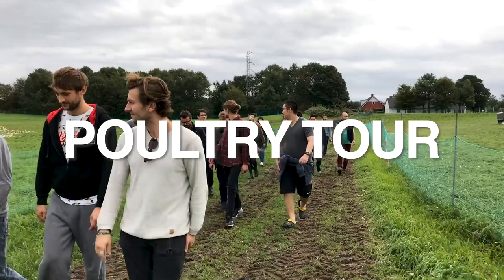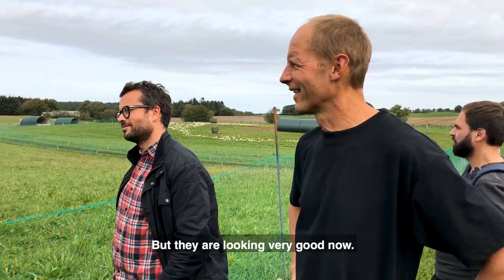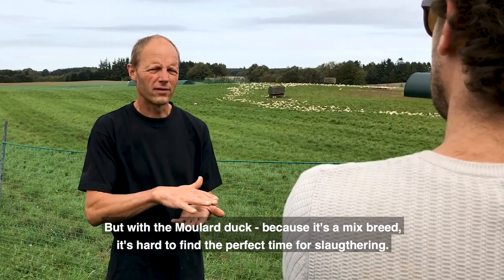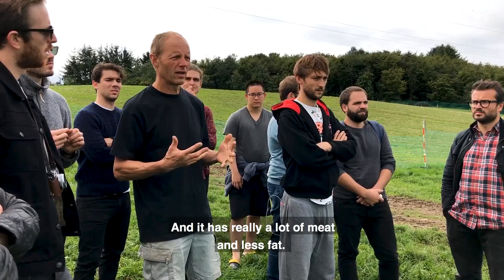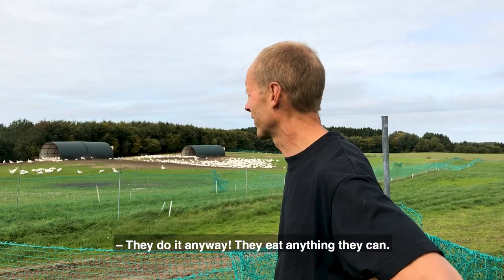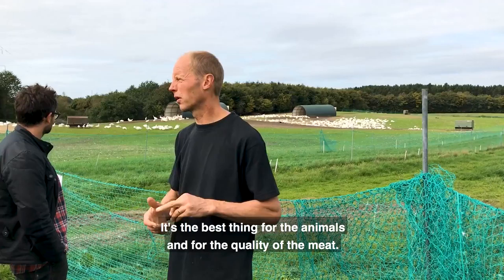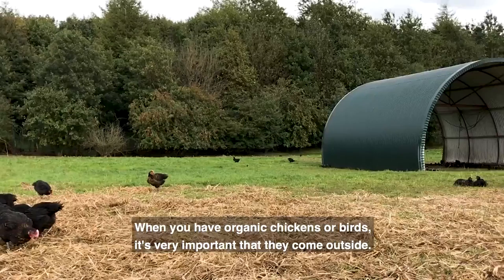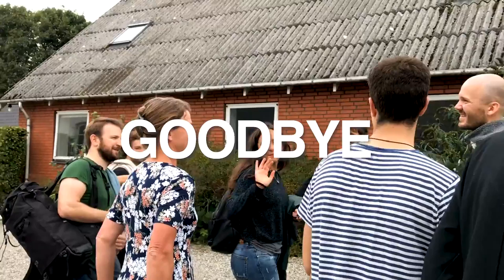Visit to Gothenborg's free range and organic poultry farm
Field trip to Gothenborg’s free range and organic poultry farm with Relæ Community

The chefs and bakers from Christian F. Puglisi's Relæ Community (Relæ, Manfreds, BÆST and Mirabelle Restaurant and Bakery) took a trip to Gothenborg Poultry Farm to visit Lone and Lars Hedegaard and their fantastic free range and organic poultry and Denmark's first certified organic chicken and ducks

Lone and Lars breed their chicken, ducks, geese and turkeys in a very sustainable, different and special way. The poultry live longer than what you are used to see in conventional breeding and ordinary organic methods and they have free access to HUGE pastures where they roam and graze for herbs, bug and grass - that’s something you can taste!

You can taste Gothenborg's ducks at Relæ and BÆST and the chickens at BÆST in the chicken liver parfait and as the chicken wings or at Mirabelle in the pastas and the chicken salad.